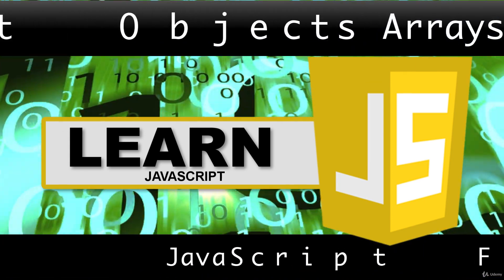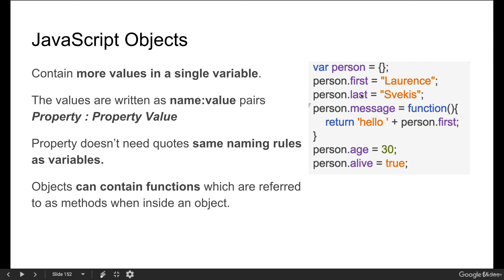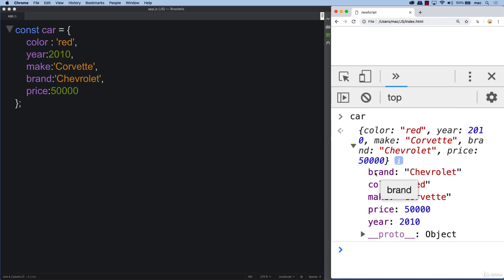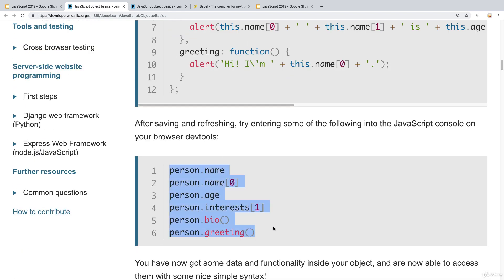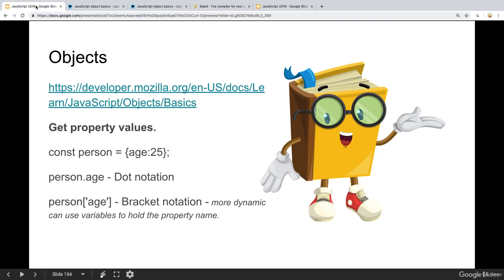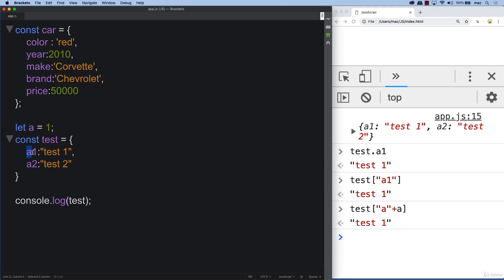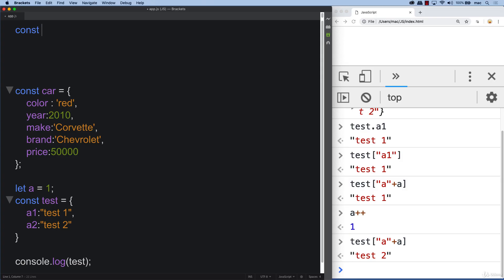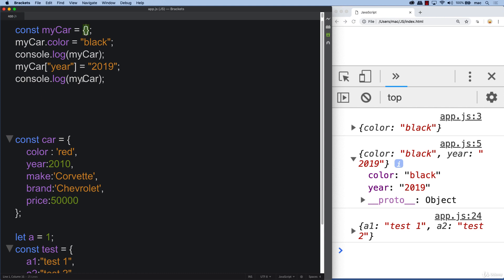55 Modern JavaScript 02 032 JavaScript Objects Arrays